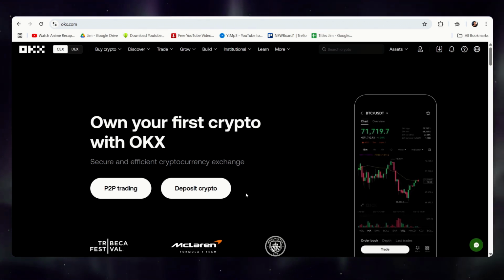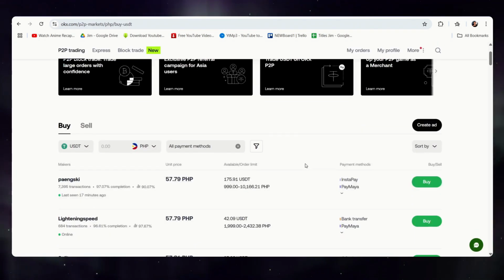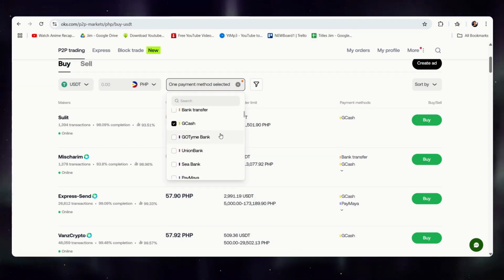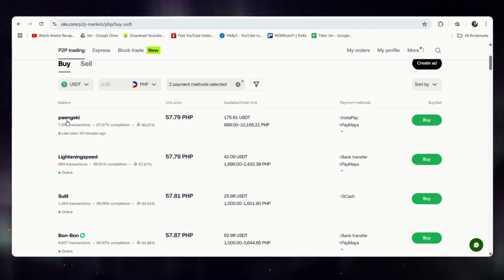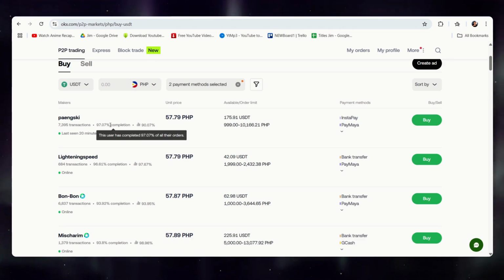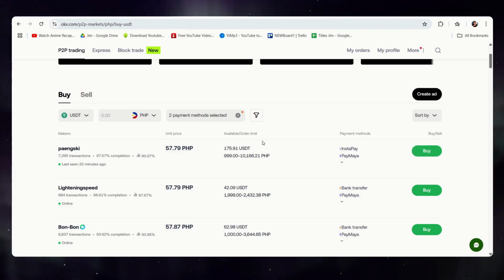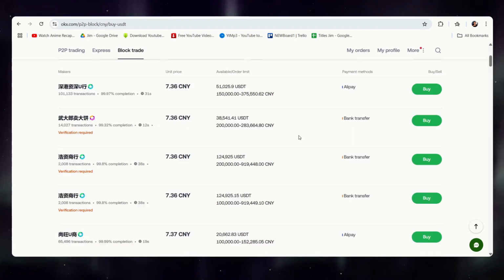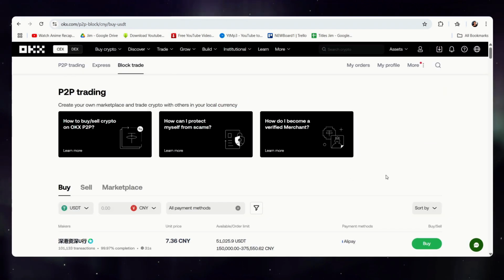How To Buy Crypto On OKX P2P (2026 Updated Tutorial)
Learn how to buy crypto effortlessly on OKX P2P with our 2026 updated tutorial, guiding you through every step of the process for a seamless experience.